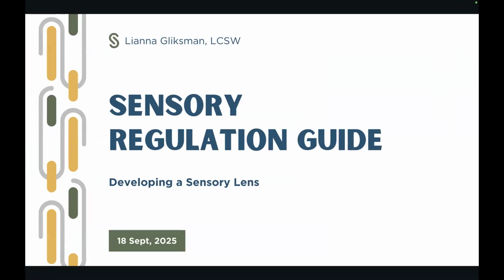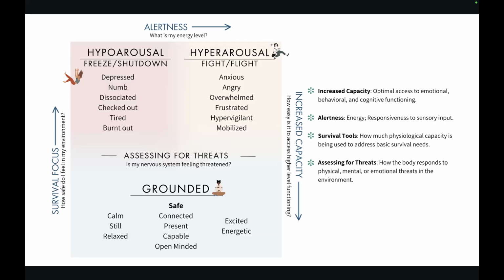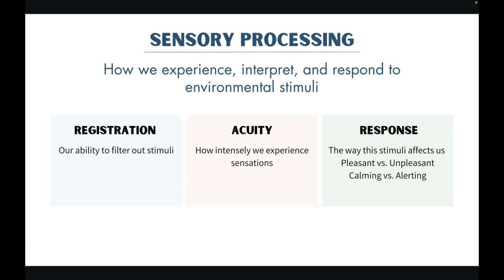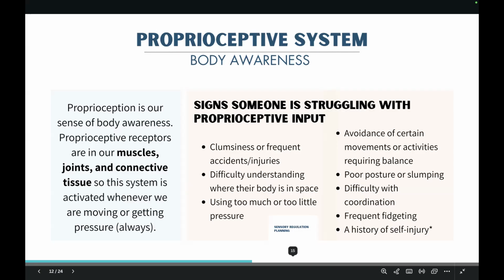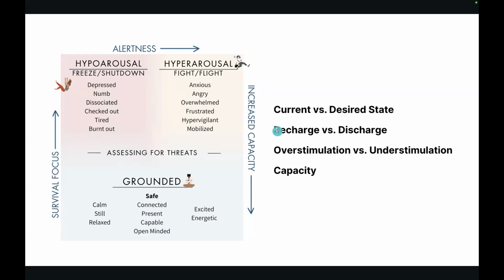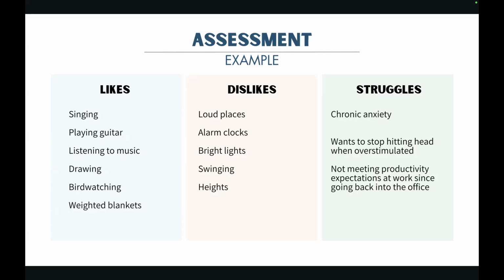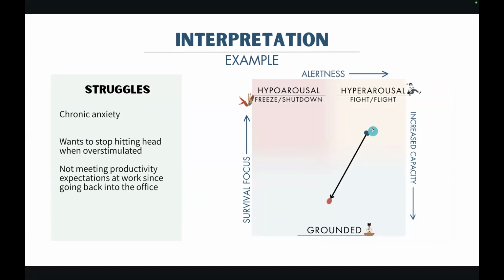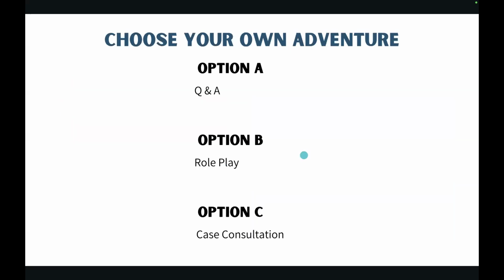Sensory Regulation and a Sensory Lens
Thank you Lianna Gliksman, LCSW for this awesome presentation on developing a sensory lens!